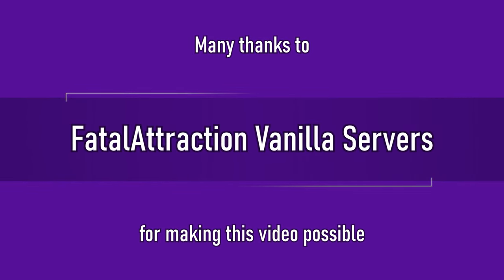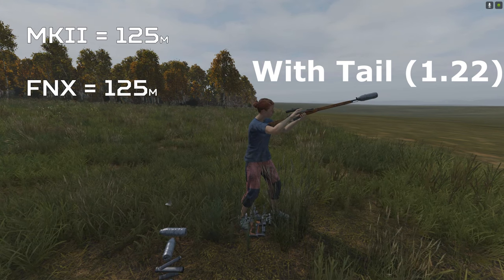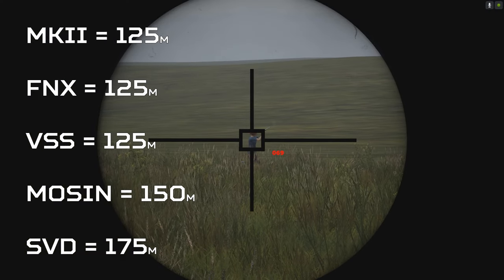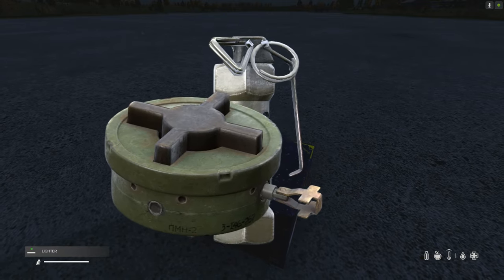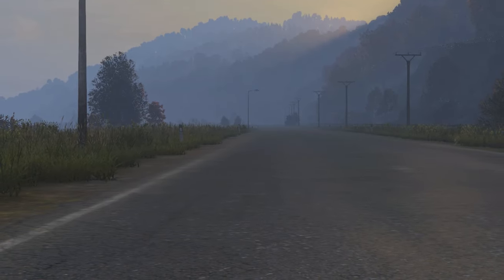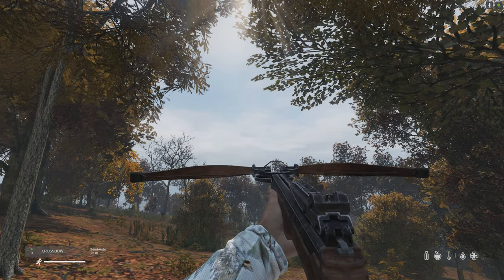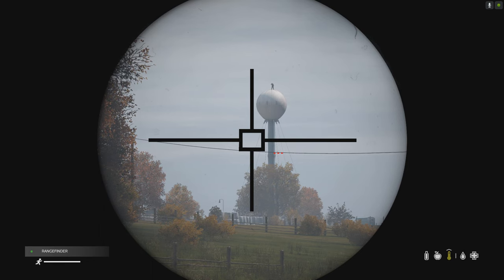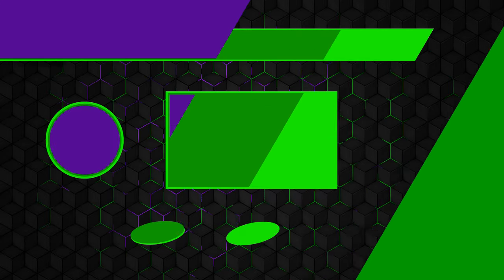[UPDATE]The Huge Suppressor, Explosion & Bird Sound Changes in DayZ 1.22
[UPDATE] Explosive sound distances have changed from what are shown in this video
In this video, we explore DayZ's immersive soundscape in update 1.22. Discover secrets behind suppressor changes, explosive upgrades, and bird/cricket sounds. We dissect every sound tweak, including metal vs. bottle suppressors and their tactical implications. Uncover how birds and crickets react to gunfire and explosives. Plus, delve into new sounds, water effects, and fireplace factors.